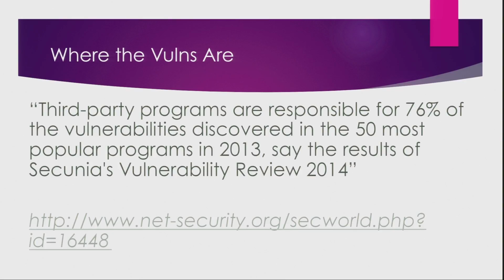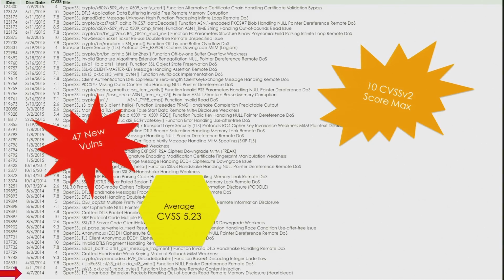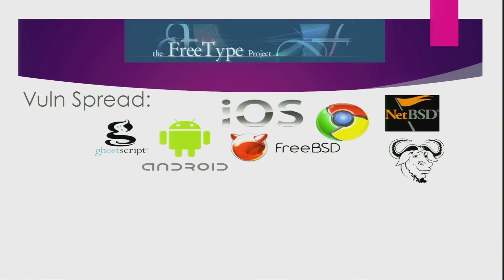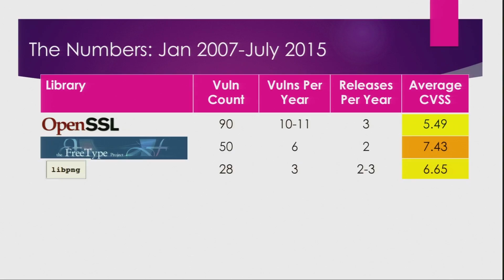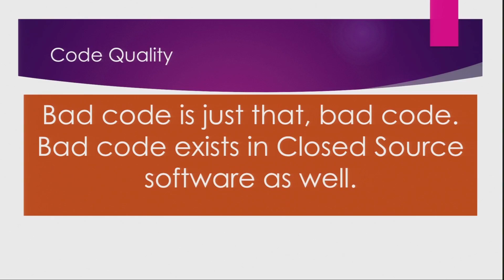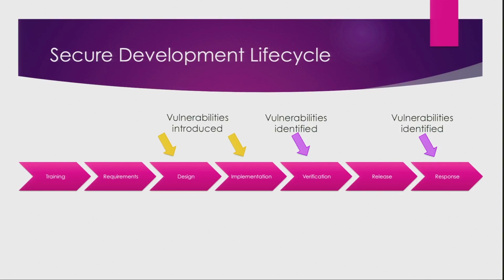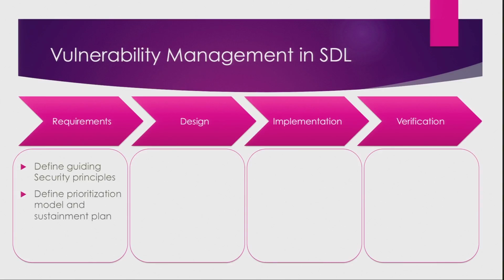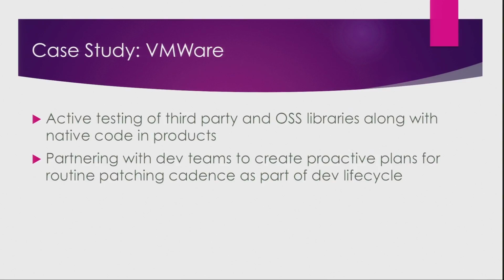Philly ETE 2016 #46 - Security Vulnerabilities in Third Party Code: FIX ALL THE THINGS! - K. Price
Kymberlee Price: "Security Vulnerabilities in Third Party Code: FIX ALL THE THINGS!"

Many developers today are turning to well established third-party libraries to speed the development process and realize quality improvements over creating an in-house proprietary font parsing or image rendering library from the ground up. Efficiency comes at a cost though: a single application may have as many as 100 different third party libraries implemented. The result is that third-party and open source libraries have the ability to spread a single vulnerability across multiple products- exposing enterprises and requiring software vendors and IT organizations to patch the same vulnerability repeatedly.

How big of a problem is this? What libraries are the biggest offenders for spreading pestilence? And what can be done to minimize this problem? This presentation will dive deep into vulnerability data and explore the source and spread of these vulnerabilities through products – as well as actions developers, the security research community, and enterprise customers can take to address this problem.